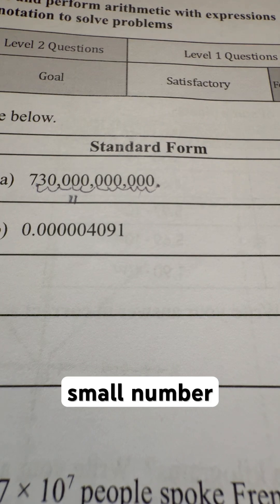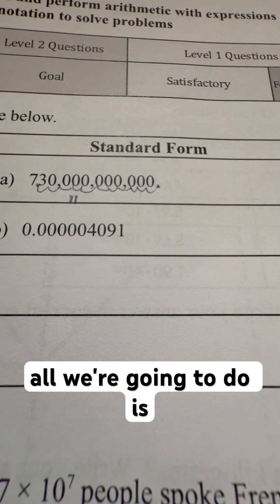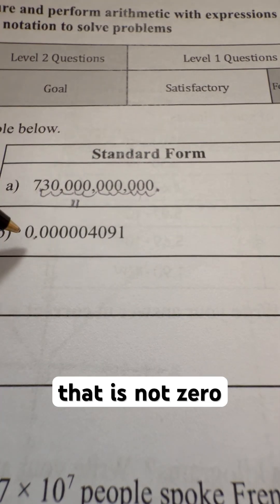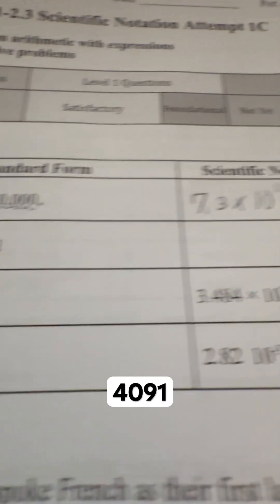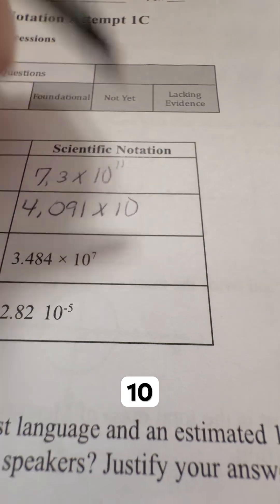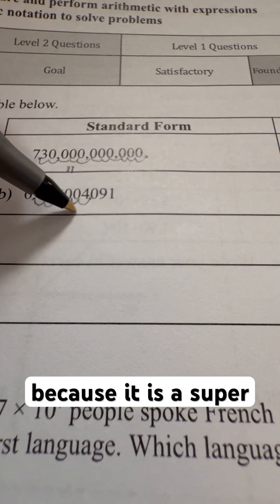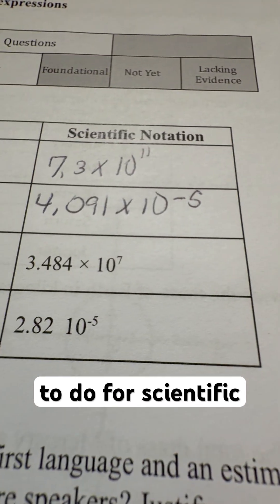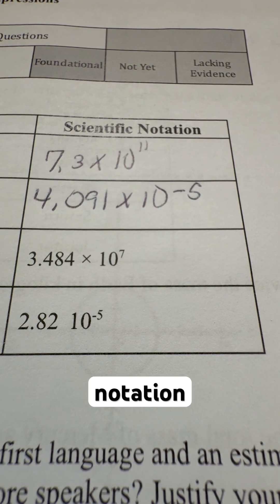Standard form to scientific notation